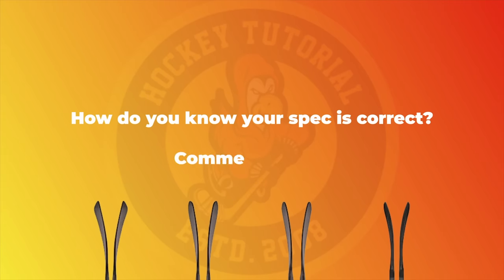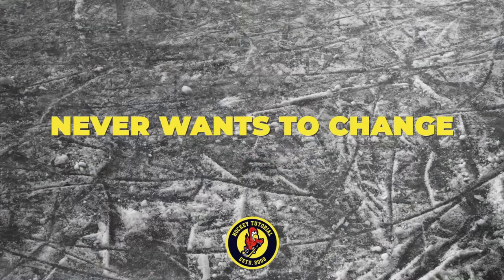Your hockey stick spec is wrong ! Watch this before you buy your next ice hockey stick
Is your hockey stick spec wrong ? Watch this before you buy your next ice hockey stick